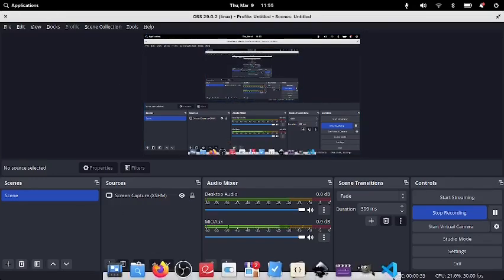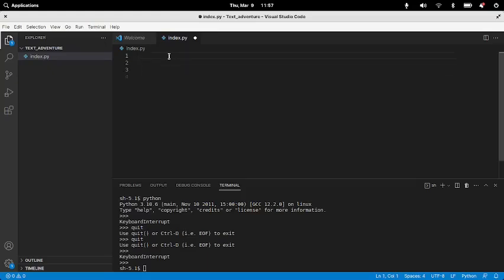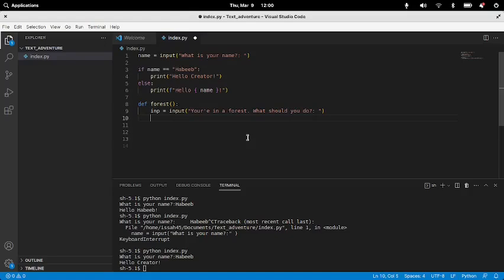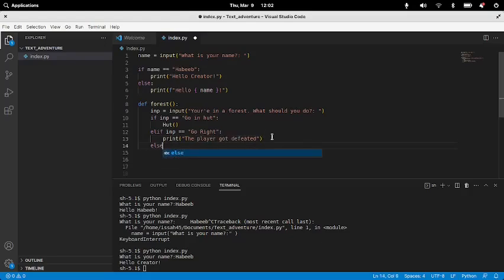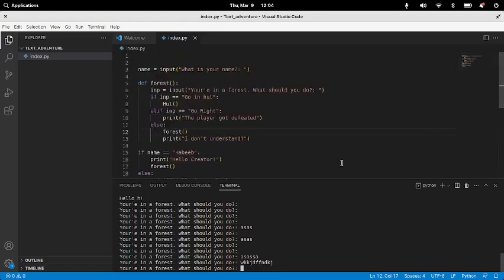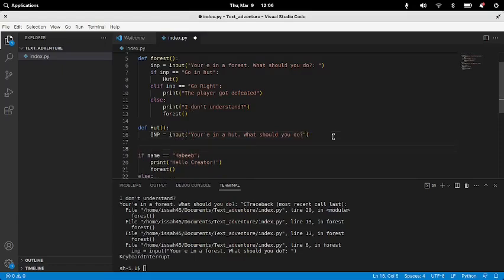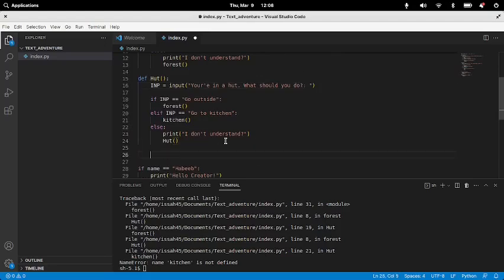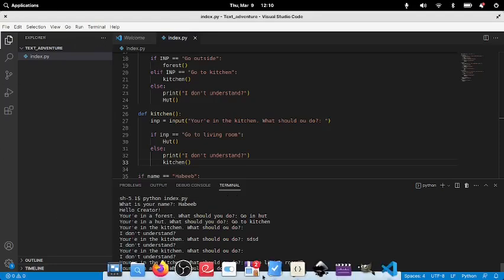Python Tutorial | How To Create Python Game Using Text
Hello Friends! Today We Are Going To Learn:
python,
python tutorials,
python tutorial for beginners,
python game with text,
learn python,
how to create python game with text,
python game,
Text Adventure,
Text Adventure In Python,
Python Text Adventure,